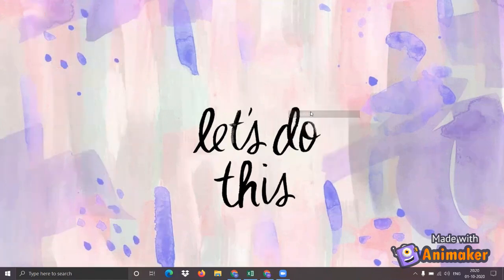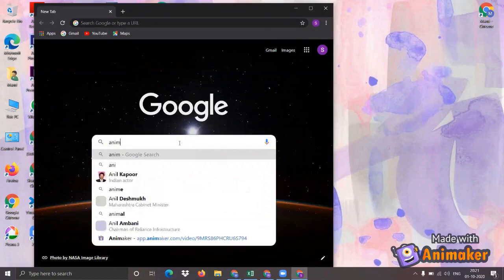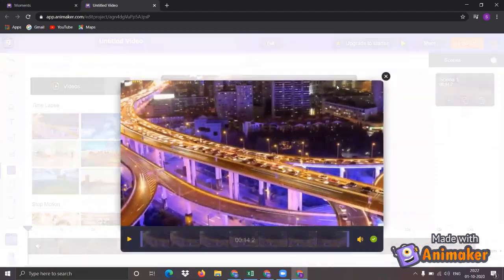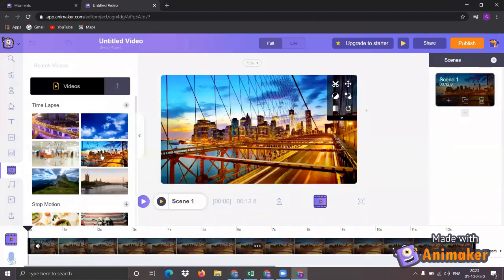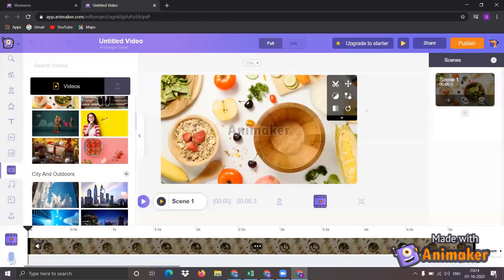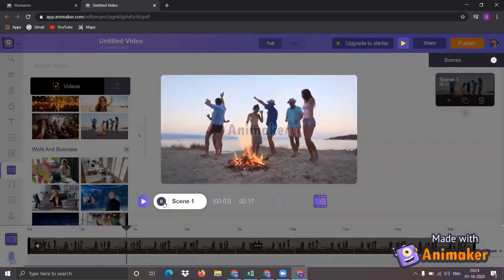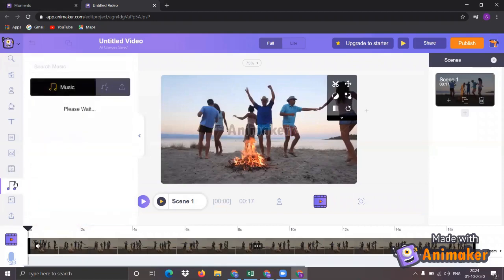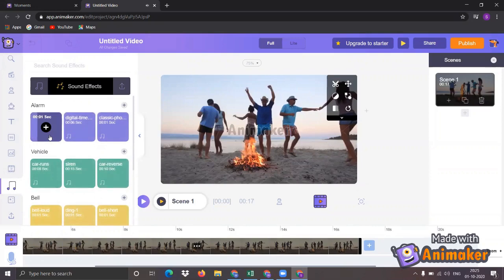Videos and music in Animaker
Coders today , Techleaders tomorrow! 🌐